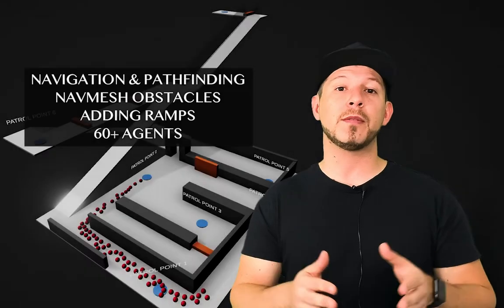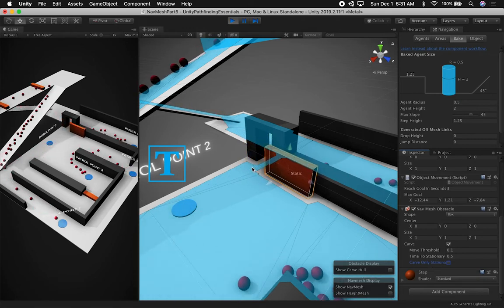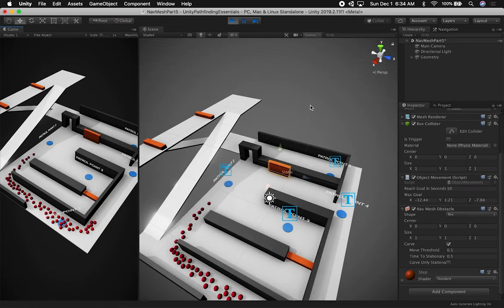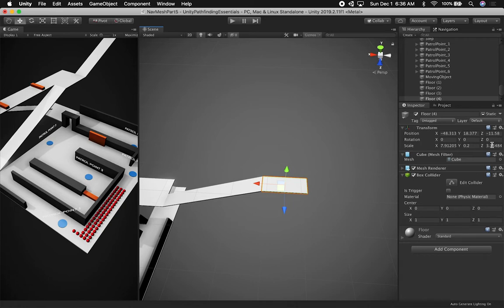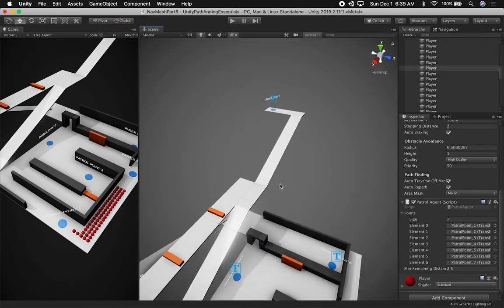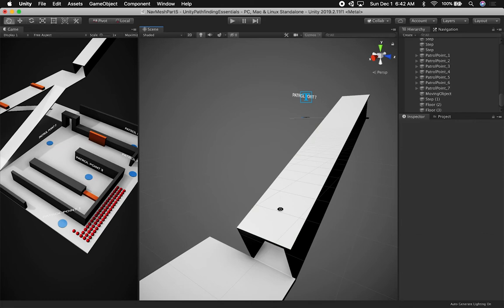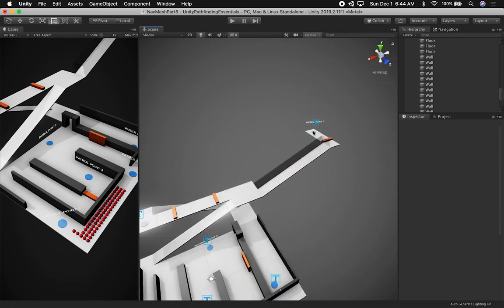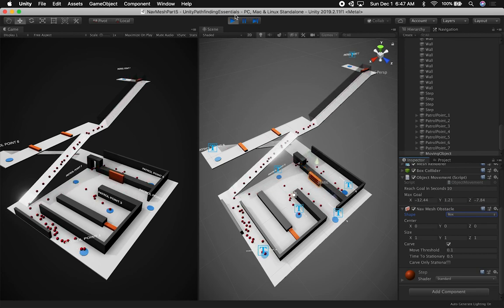Unity3d Navigation And Pathfinding - NavMesh Obstacles, Ramps, Tunnels, and 60 Plus Agents (Part 5)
Today I am excited to bring you a new video on Unity3d Navigation And Pathfinding where we focus on looking at NavMesh Obstacles, creating ramps, creating tunnels, and also how agents react to speed and obstacle changes. This video also goes through a bit of 3D modeling by using existing 3D Meshes created in previous videos.